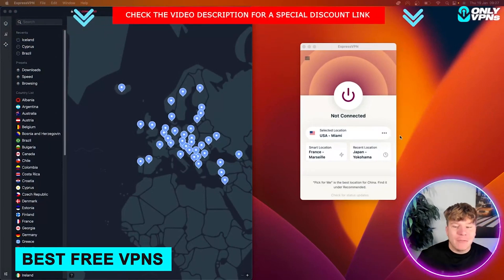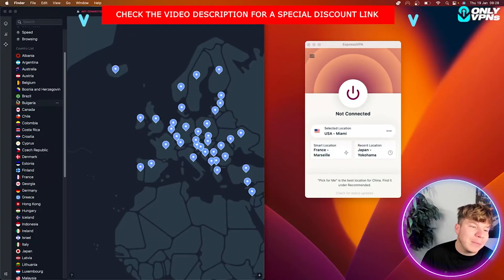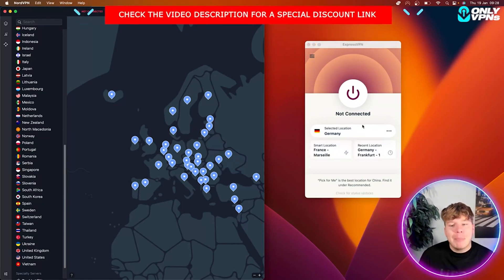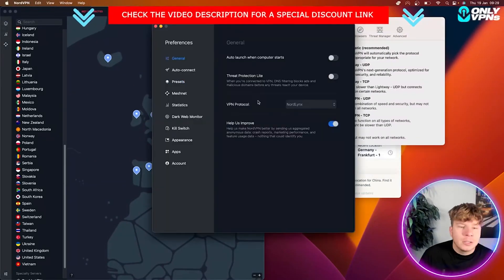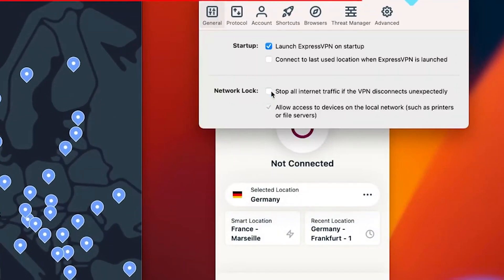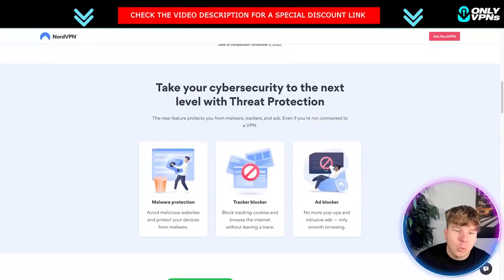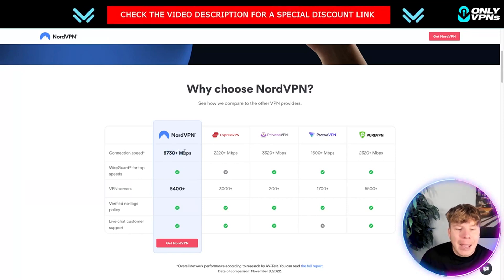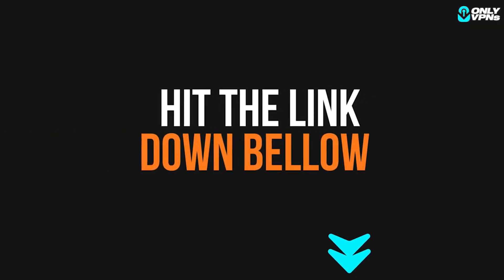Best Free VPNs 💰 What is the best VPN in the world 2023?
🔥Surfshark Review 🎯 Is it worth getting Surfshark?👇

 • Surfshark Review ...

🔥The Best VPN 🔥 What is the best version of NordVPN?👇

 • The Best VPN 🔥 Wh...

⭐Welcome to our Best Free VPNs Video!

🔒 Looking for the best free VPNs? You're in the right place! In this video, I'll walk you through the top free VPNs that are guaranteed to safeguard your online privacy and unlock a world of possibilities.

🌐 We all want to stay secure and protected online, right? That's why I've carefully curated this list of the best free VPNs that offer top-notch security features without breaking the bank. These VPNs will not only encrypt your internet connection but also provide anonymous browsing and protect your sensitive data from prying eyes.

⚡️ From lightning-fast speeds to a wide range of server locations, these free VPNs have it all. Whether you're a frequent traveler, a streaming enthusiast, or a cybersecurity-conscious individual, these VPNs have been tested and proven to deliver an exceptional browsing experience while keeping your information secure.

🔑 In this video, I'll cover each VPN in detail, discussing their pros and cons, user-friendly interfaces, and how they fare in terms of speed and reliability. I'll also share some valuable tips and tricks to make the most out of these free VPN services.

🔒 Don't compromise your online privacy any longer. Join me as we explore the world of the best free VPNs together!

🌐 Let's get started with the best free VPNs and take control of our online security. Your privacy matters, and I'm here to guide you every step of the way!

Remember, your online security and privacy are crucial, and with these best free VPNs, you can browse the web with confidence. So, what are you waiting for? Grab your favorite snack, sit back, and let's dive into the world of VPNs together!

⏰ TimeStamps ⏰

0:00 Nordvpn vs Expressvpn intro
0:09 Nordvpn vs Expressvpn summary
3:40 Nordvpn vs Expressvpn outro